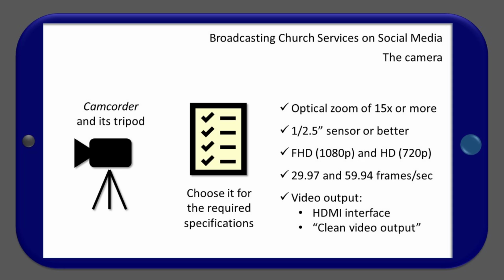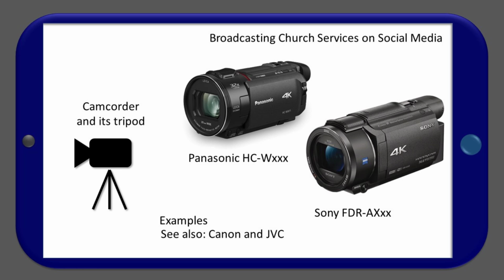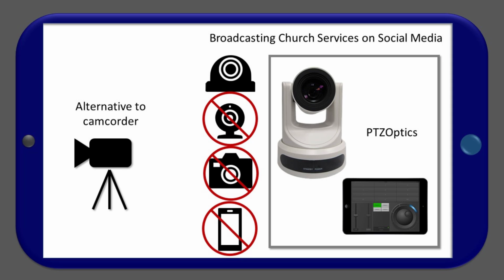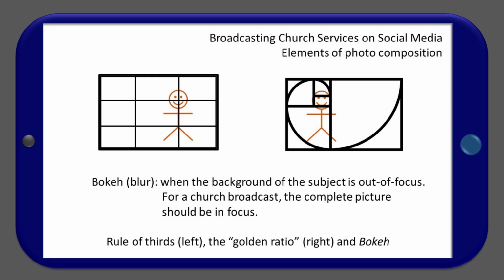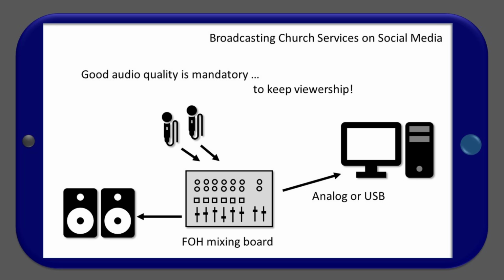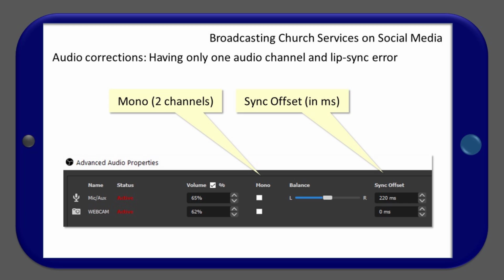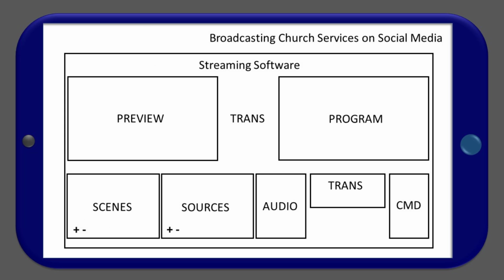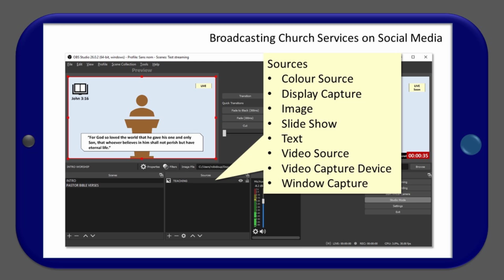Streaming Church Services on Social Media - 4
Everything you need to know to stream the church services on social media.